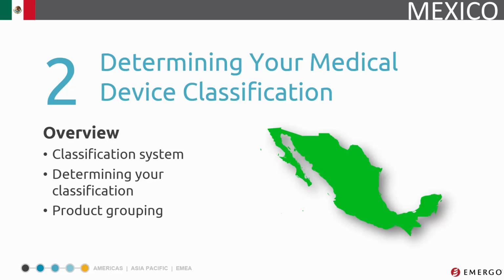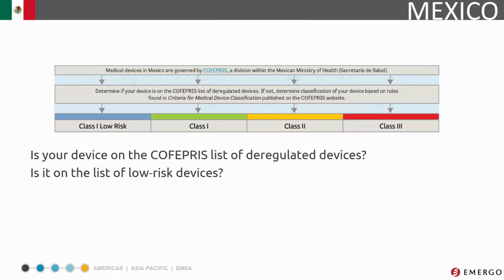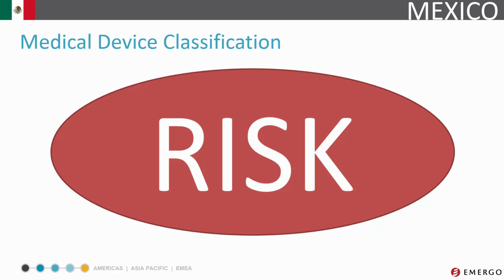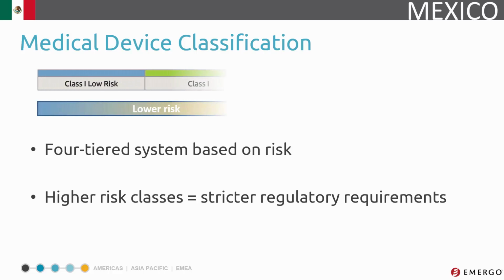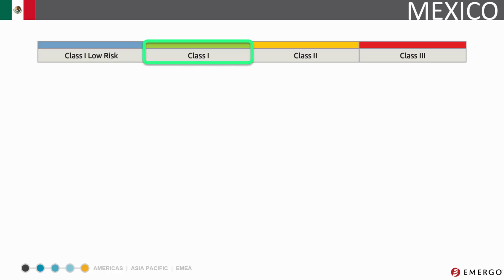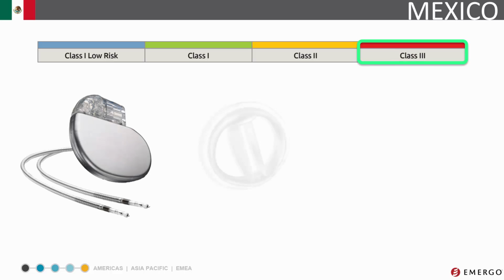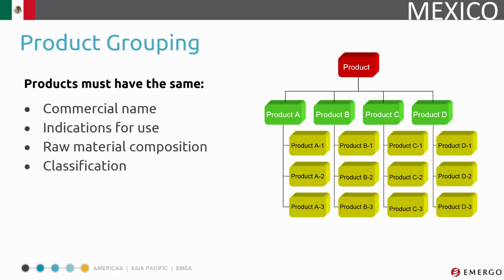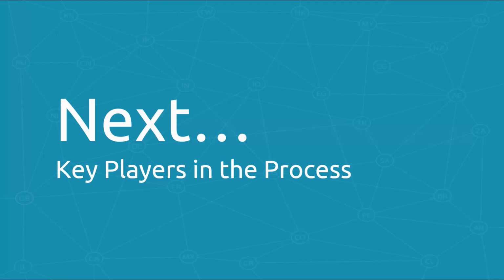Mexico Medical Device Registration Chapter 2 - Classification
Mexico has a population of 115 million people and is the fourth-largest device market in the Americas. This is a favorable market for medical devices, because the country relies heavily on imports. Medical devices in Mexico are regulated by the Federal Commission for Protection of Sanitary Risks (COFEPRIS). There are four major routes to registering a device in Mexico. In this video series we cover the routes, and more information important to the process.

In this slidecast:

Determining Your Medical Device Classification [2:38]